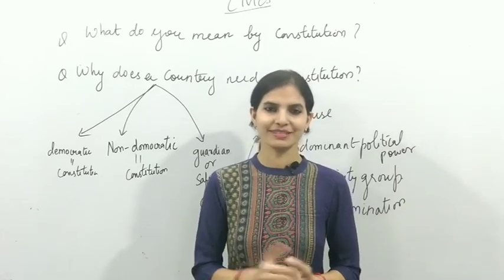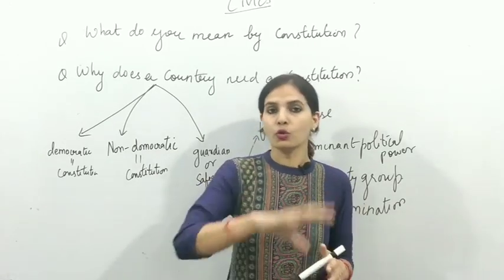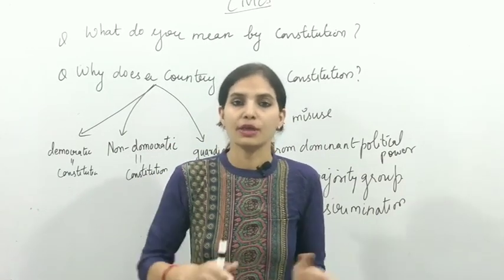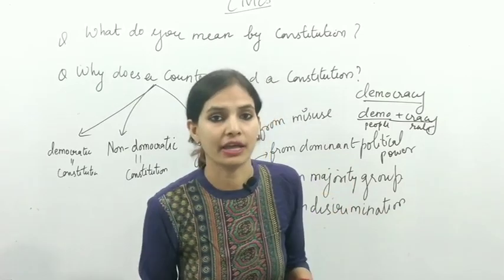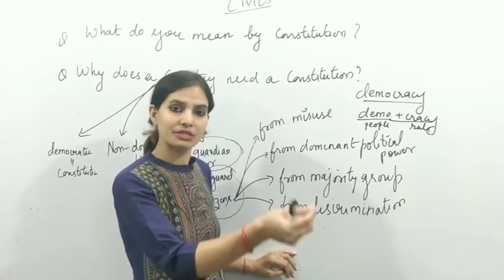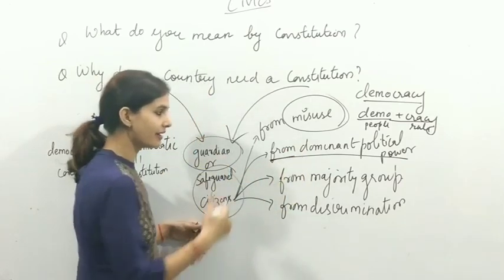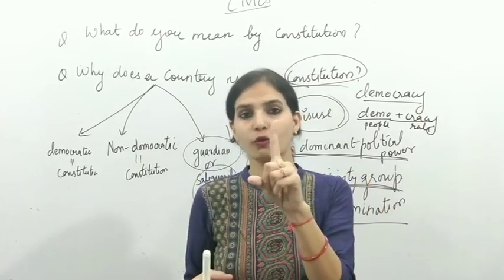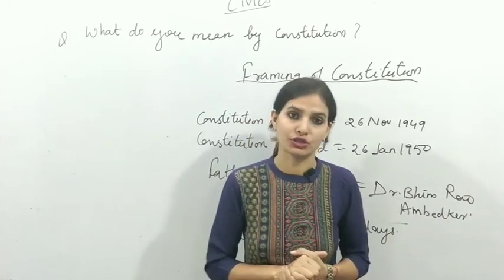Class 8th social Science Chapter 2 part 1 by Suman Kuntal